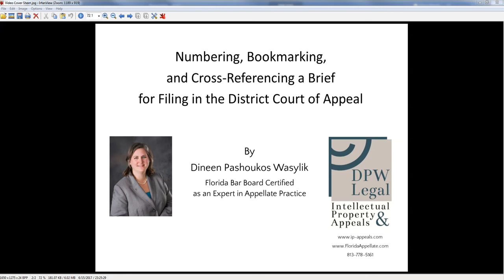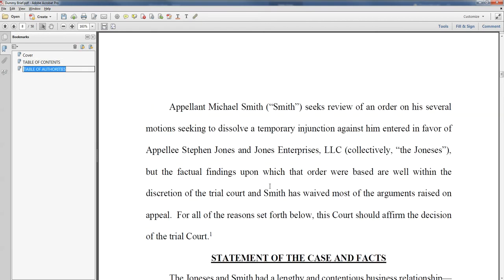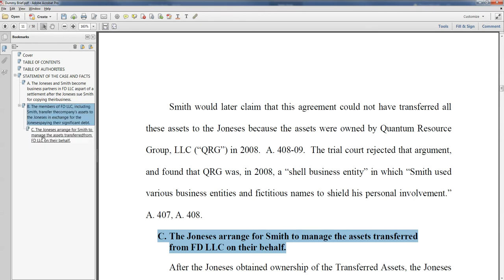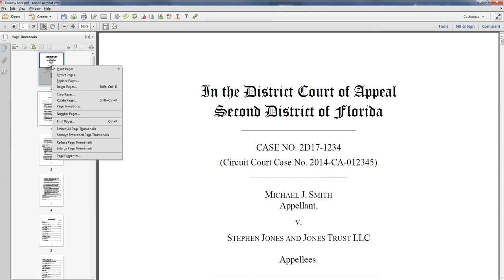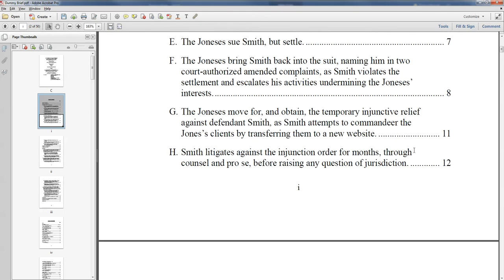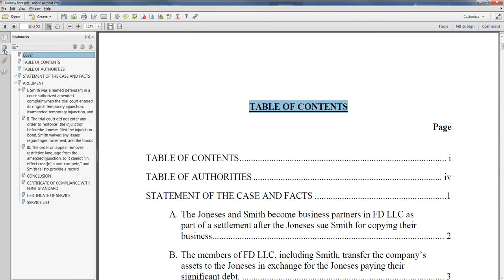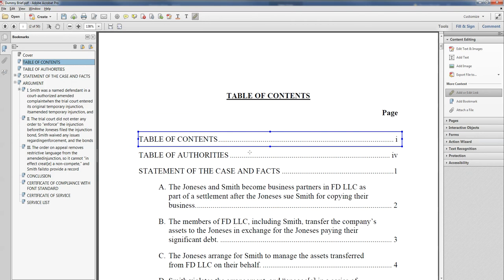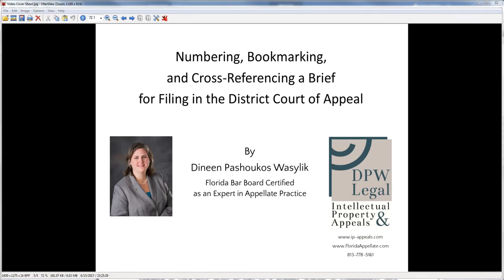How to Bookmark, Re-Number, and Cross Reference a .pdf for Filing With the District Court of Appeal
Dineen Pashoukos Wasylik, Board Certified Appellate Expert, demonstrates how to add bookmarks, adjust the numbering, and add cross-reference links in a brief for filing with the Florida District Courts of Appeal.  This material was originally prepared for a presentation given to the Sarasota Bar on June 17, 2017.

Note:  While linking is not required for briefs, it *is* required for appendices.  So be sure to do it!